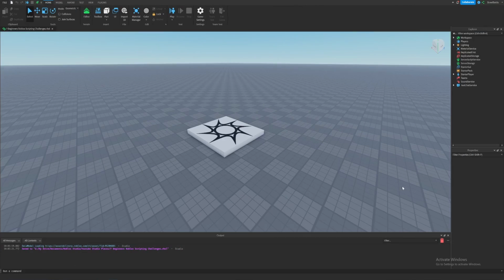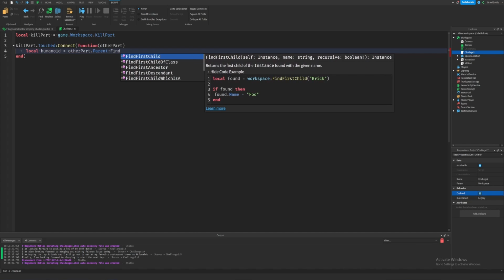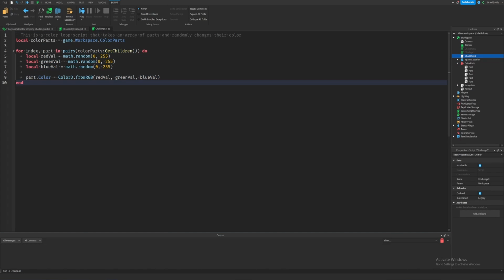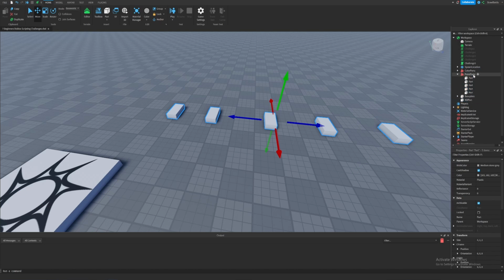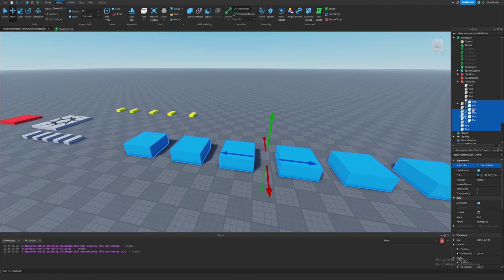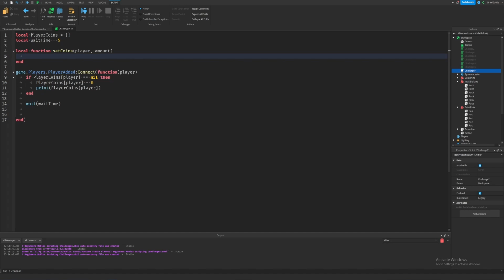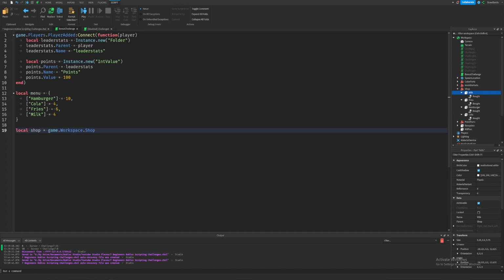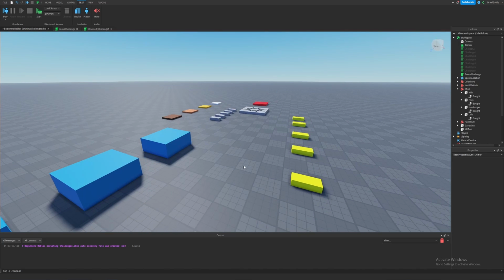7 BEGINNER Roblox Scripting Challenges To Try (2023)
In this video, I have 7 challenges to assess your Roblox scripting knowledge on beginner's concepts. I will have challenges as easy as printing a couple of statements to something as hard as working with dictionaries. Can you do all of these challenges? If not, I believe it will still be beneficial to watch how I code all of these challenges.

(On the left side under "Resources", click on "Download Studio")

Chapters:
0:00 Intro
1:28 Challenge #1
5:19 Challenge #2
10:06 Challenge #3
16:17 Challenge #4
21:11 Challenge #5
27:54 Challenge #6
32:45 Challenge #7
38:04 BONUS CHALLENGE 😈
49:31 Outro